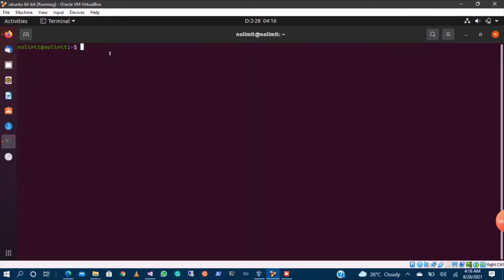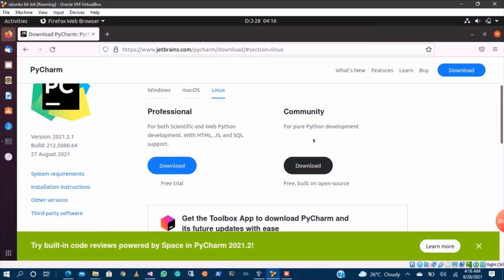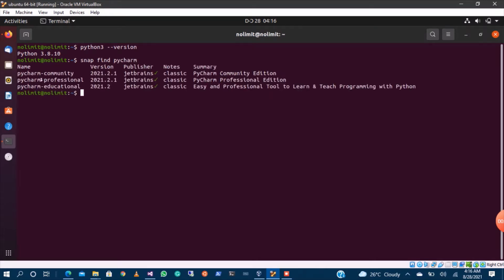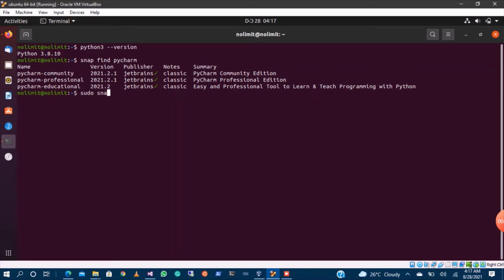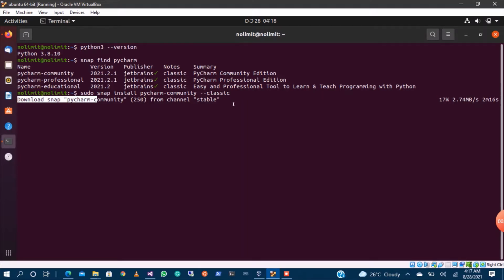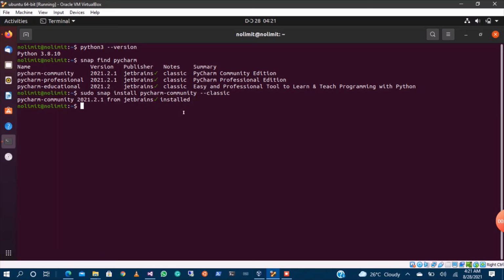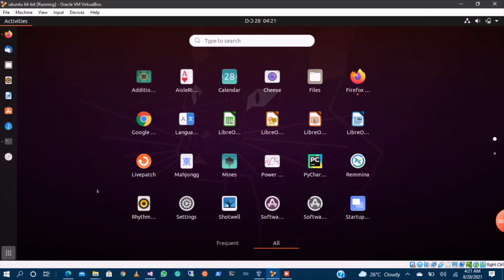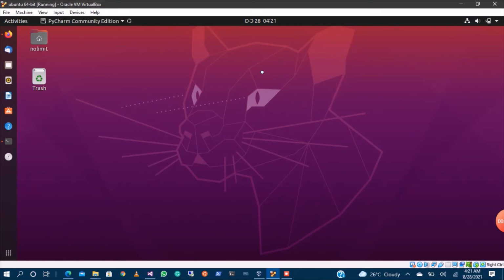How to Download and install Pycharm on Ubuntu 20.04 LTS Linux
In this video, I will show you how to download and install Pycharm on Ubuntu 20.04 LTS Linux for free.

HERE ARE COMMANDS I USED IN THE VIDEO;

Install Snapd:                                   " Sudo apt install snapd "

Check Pyhthon3 version:               " pyhthon3 --version "

Find Pycharm Editing:                     " Snap find pycharm "

Install Pycharm-Community:         " Sudo snap install pycharm-community --classic "